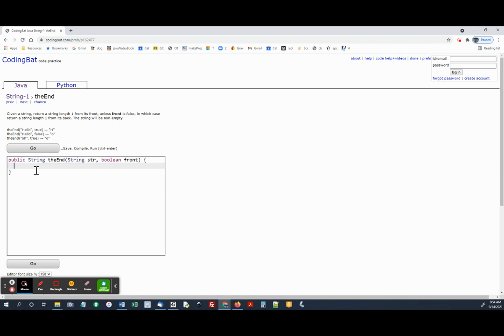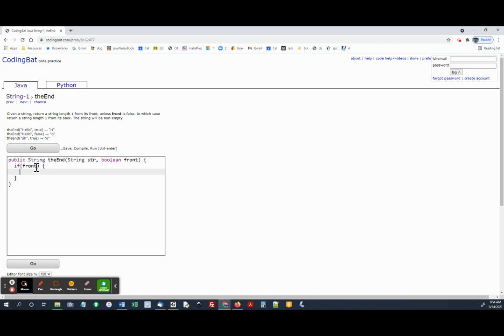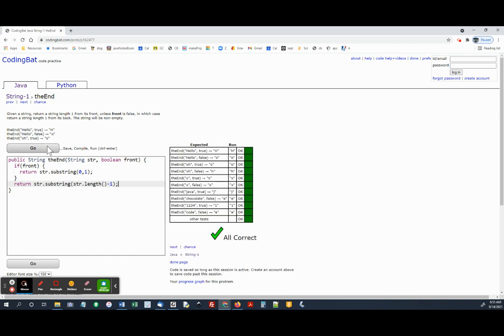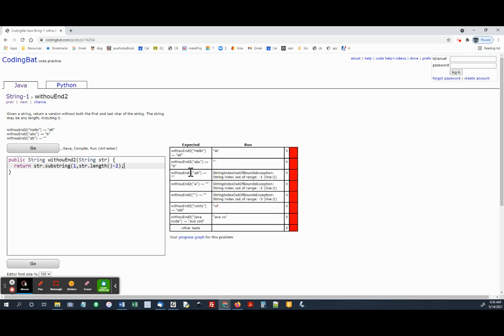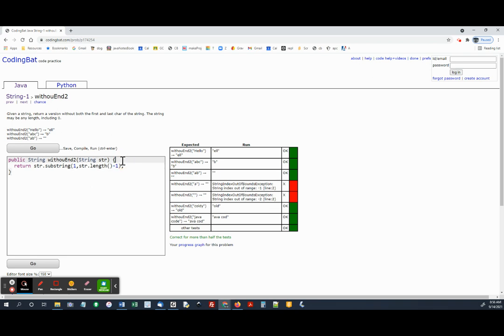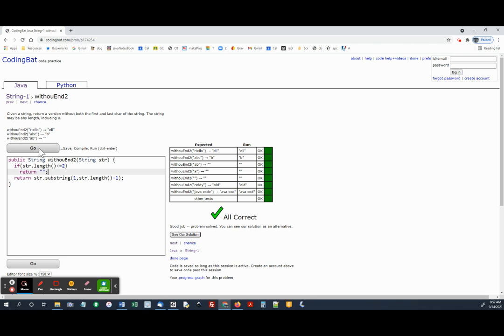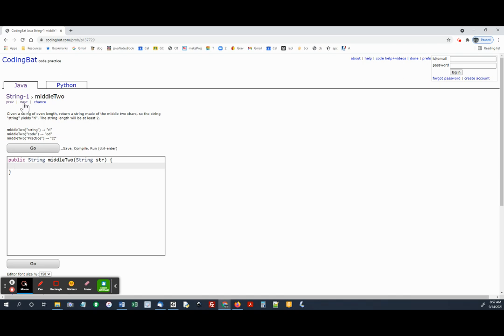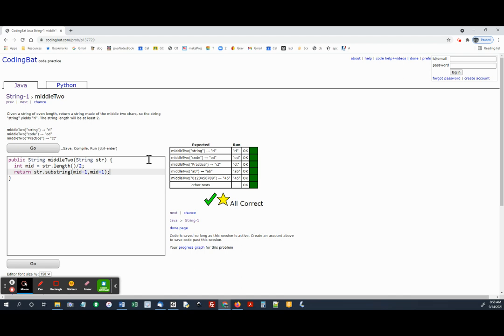Day15 CodingBat 3 String 1 problems, 2 that require if statements